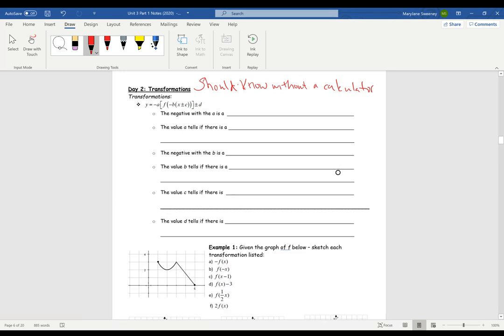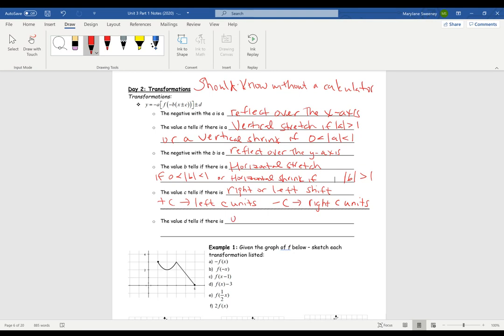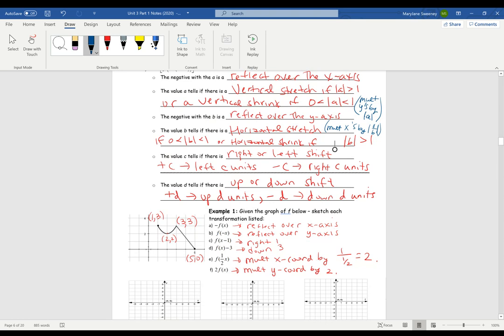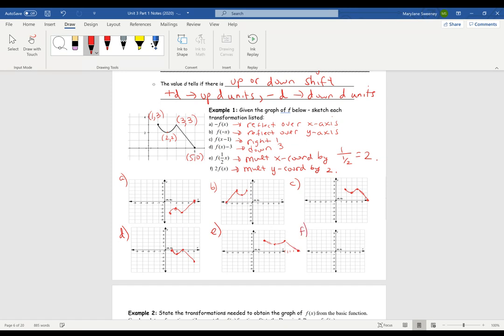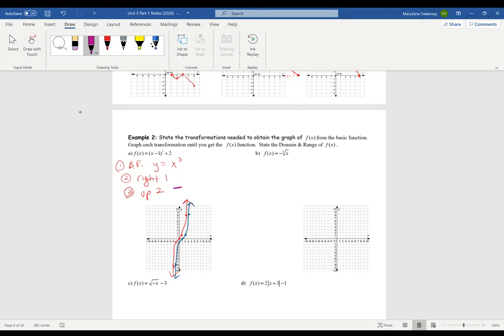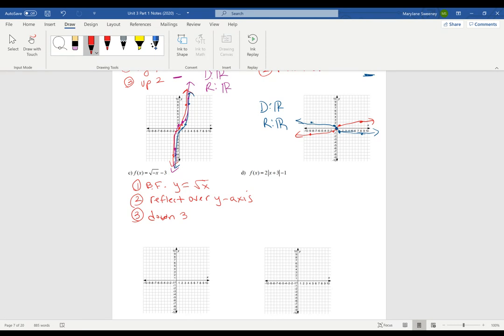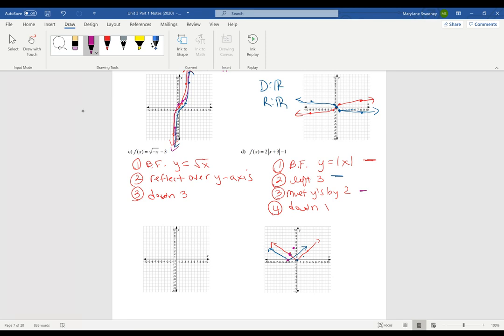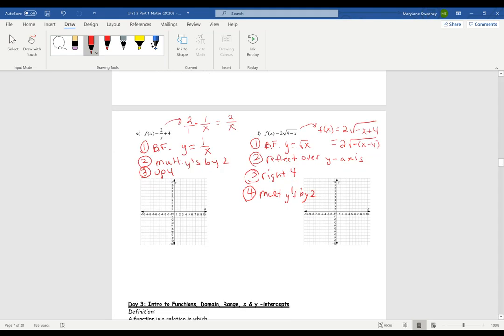Precalc R Day 2 Transformations of Basic Functions